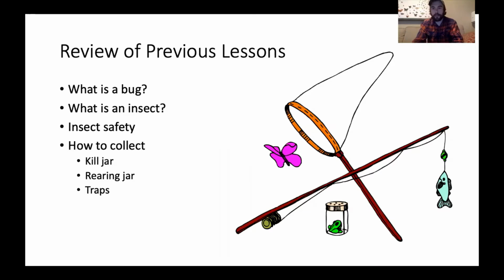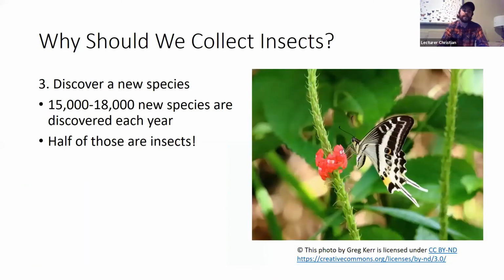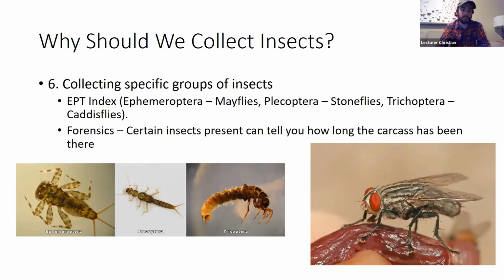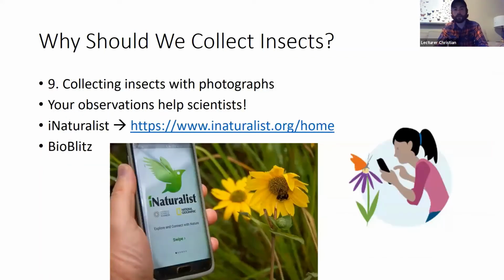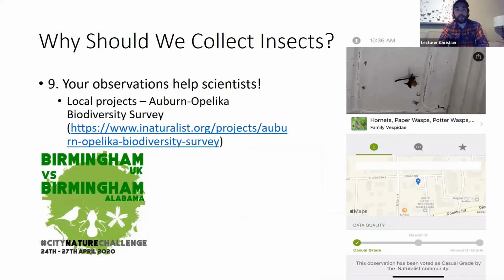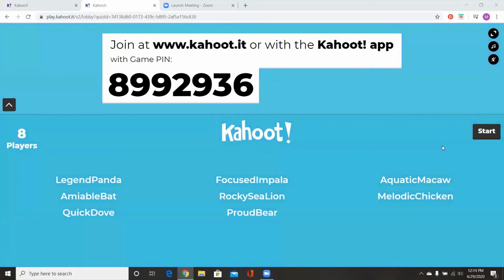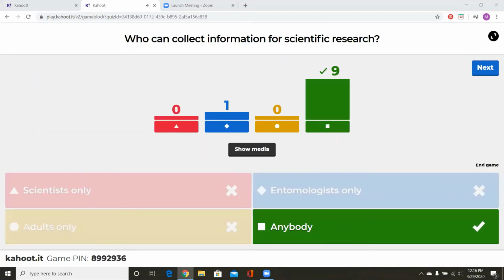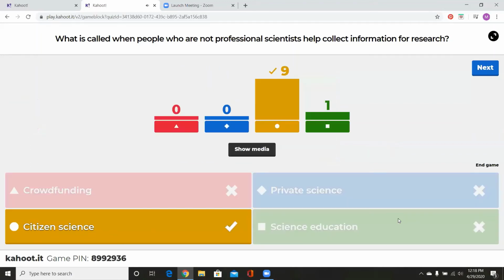Basics of Bugs Lesson 3 - Why collecting insects is important